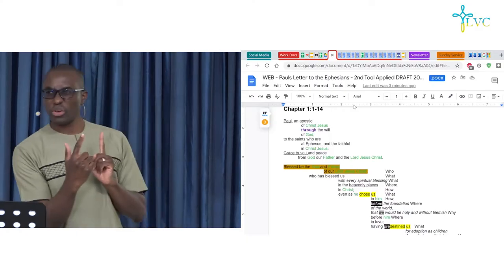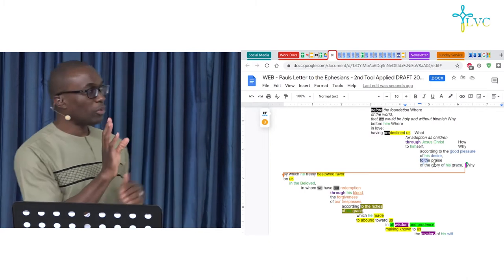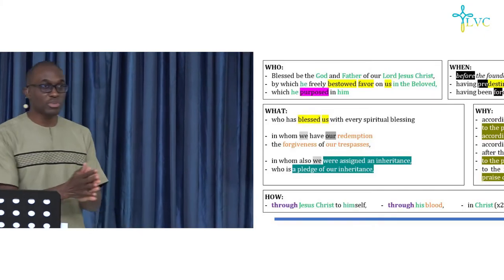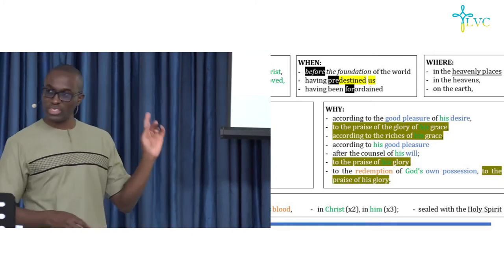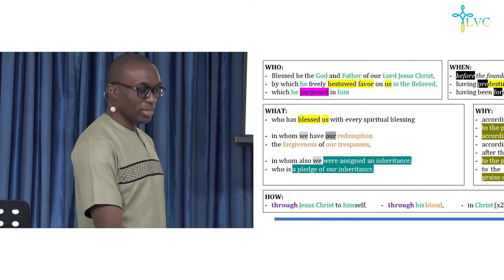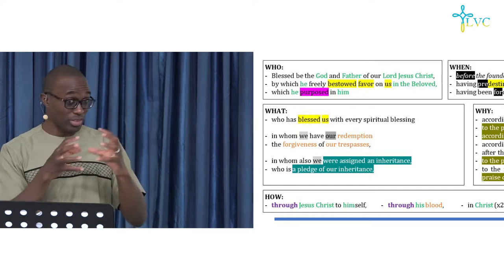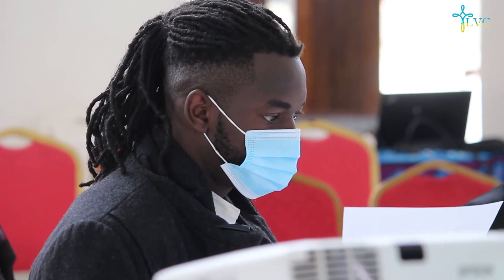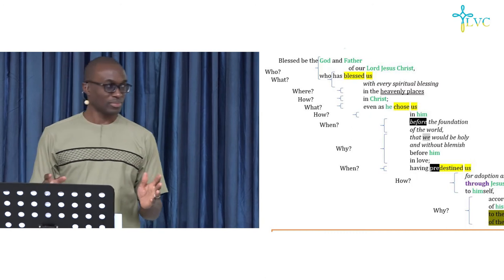Participatory Bible Study - Identifying Patterns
Review the passage to identify different patterns and determine if you can summarize what Paul is saying to the saints. Find the instructions on Pg 15 of our study guide here ~